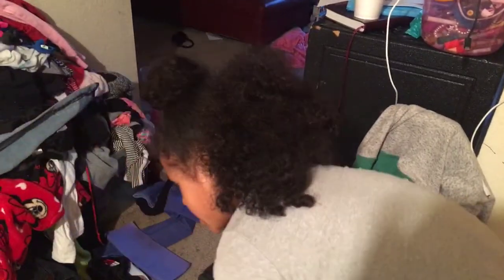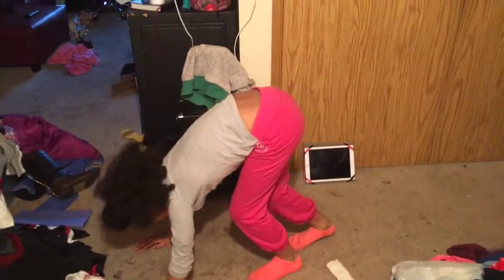How to do a handstand in a cart wheel and a backbend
Dominique